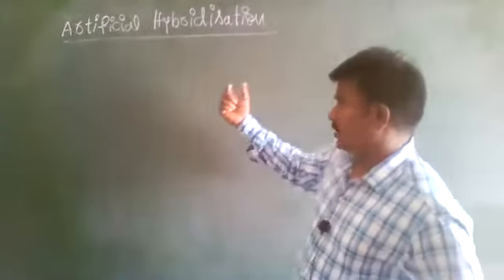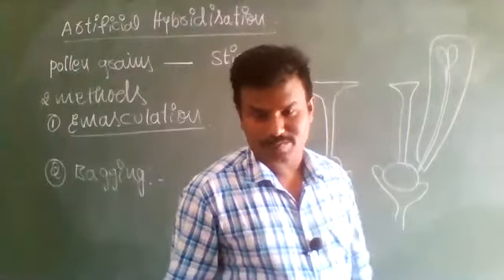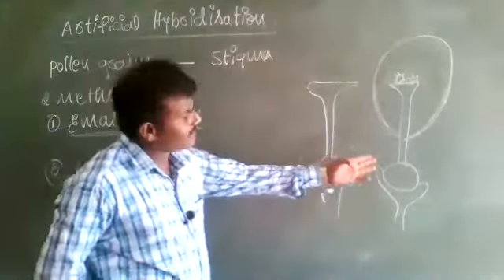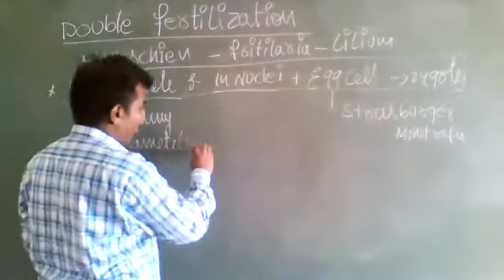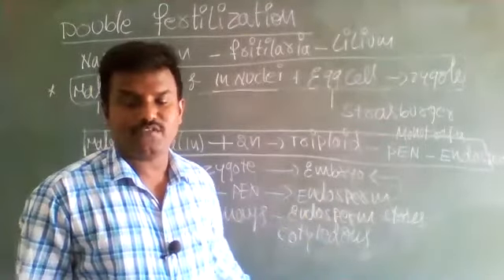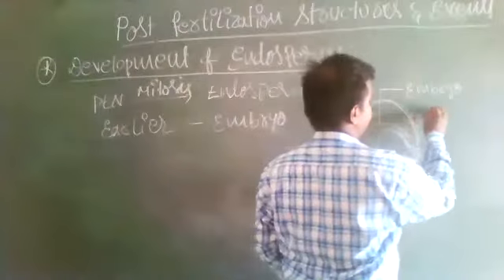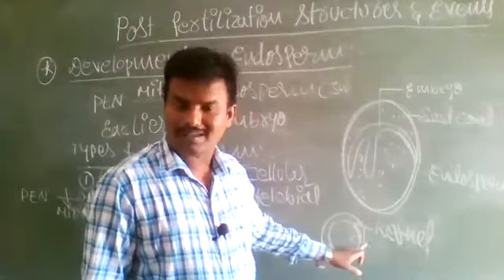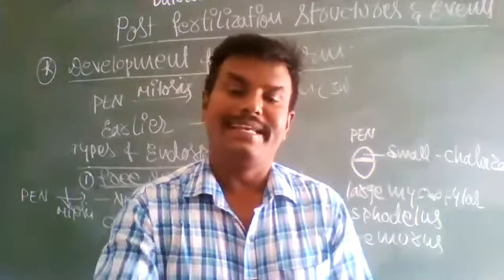Part08, Artificaal hybridization. NCERT SYLLABUS By N,Durgarao sir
Double fertilization, fertilization structures and development.